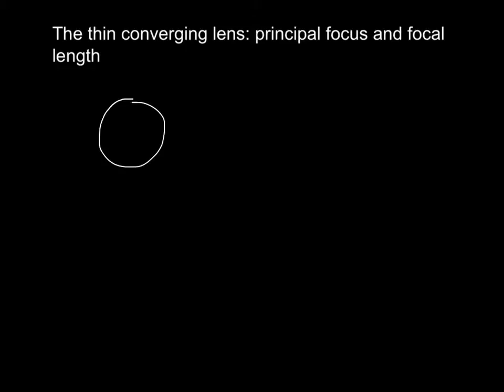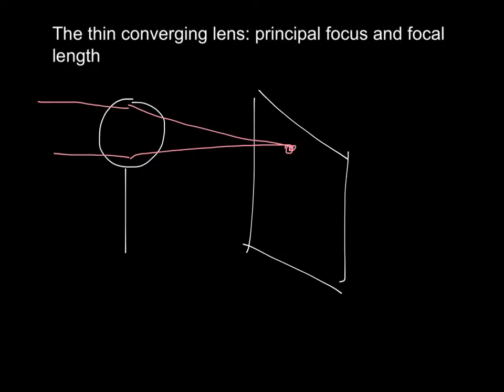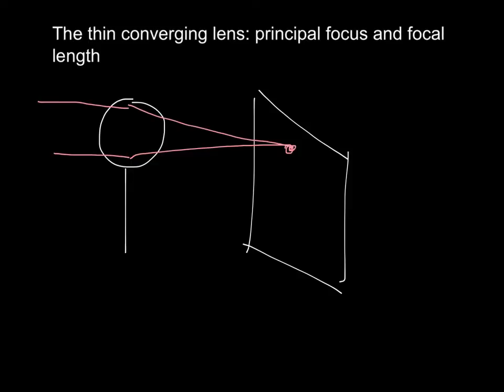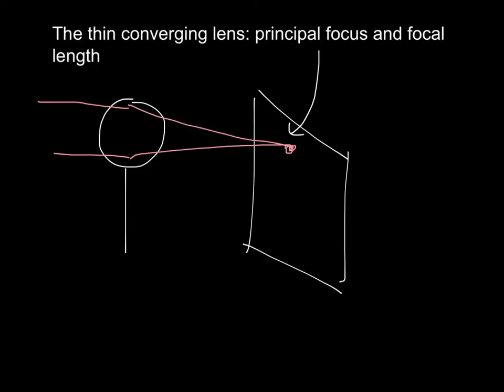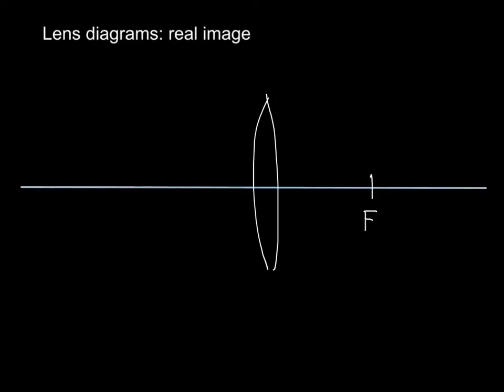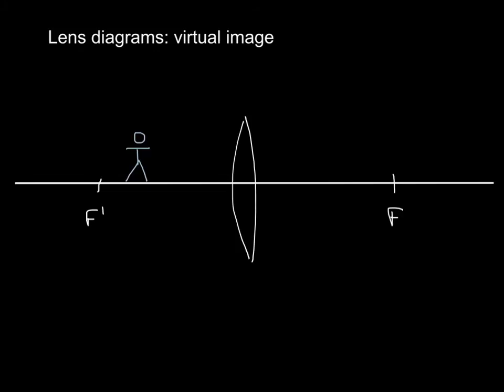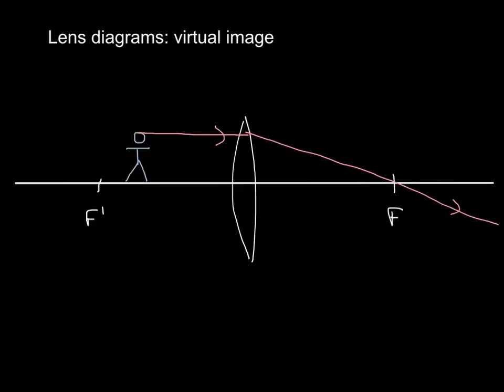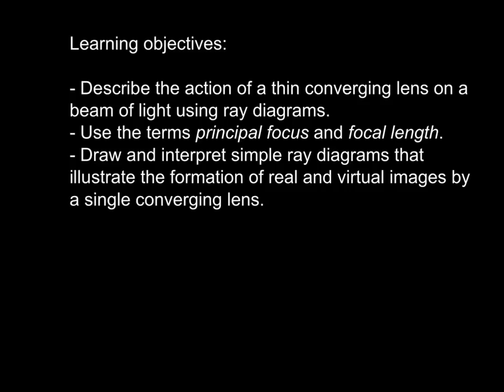IGCSE - Thin converging lens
A short introduction to finding images created by thin converging lenses.